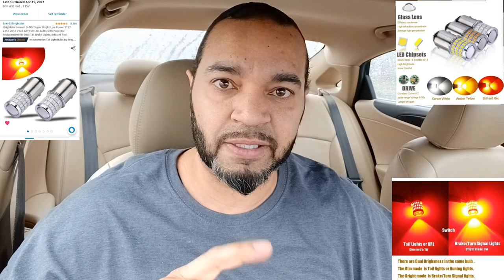LED Brake Light Fail!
LED brake light fail! I like the Yorkim brand, but do yourself a favor and stay away from this particular bulb model and go with the iBrightstar!